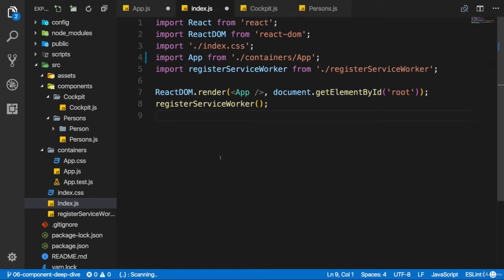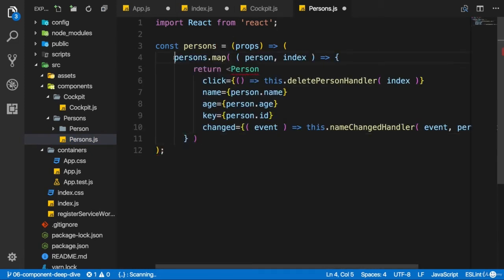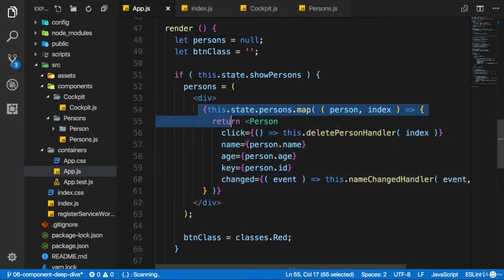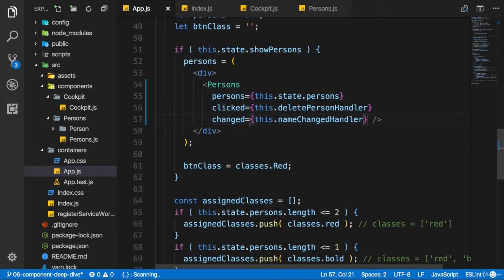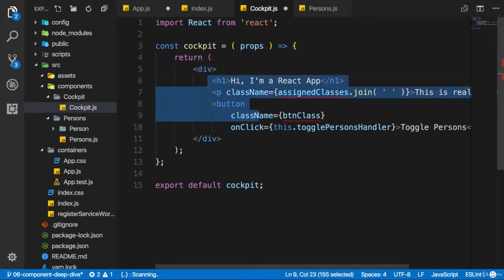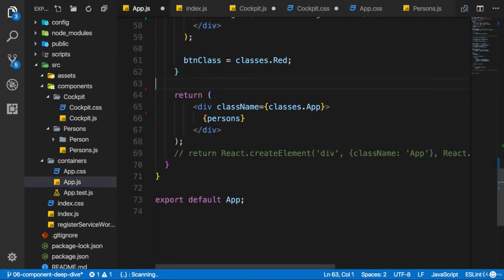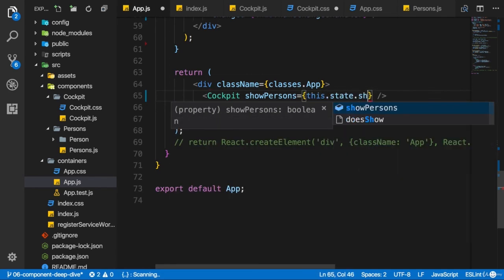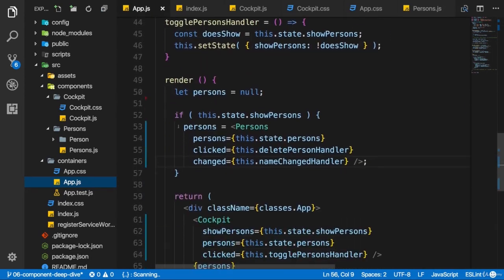Splitting an App Into Components